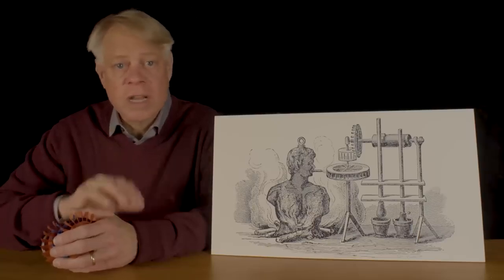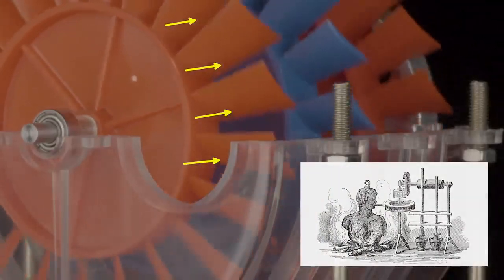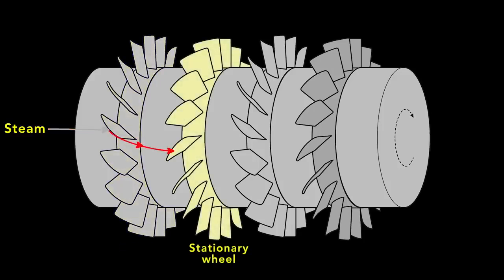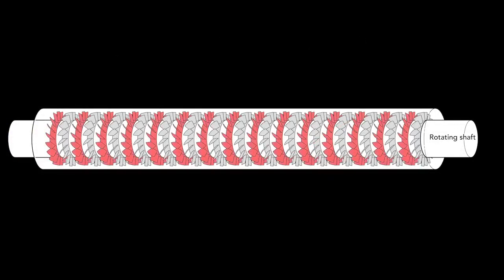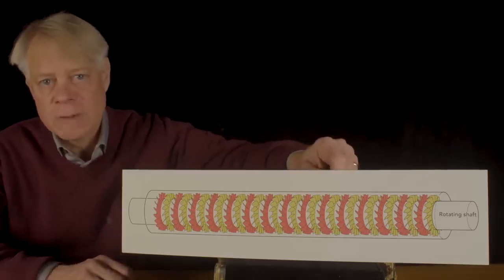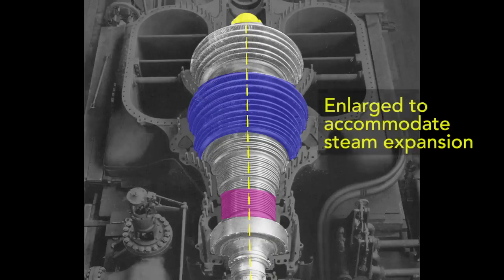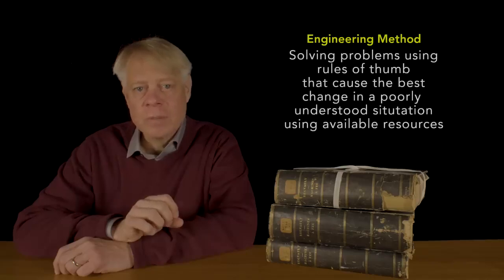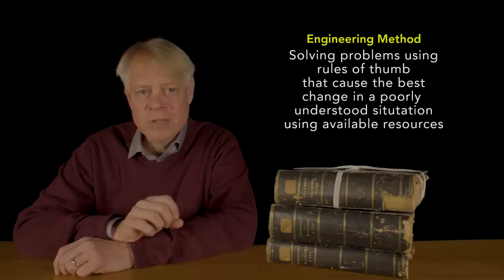The Surprising Relationship of Engineering & Science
science facts